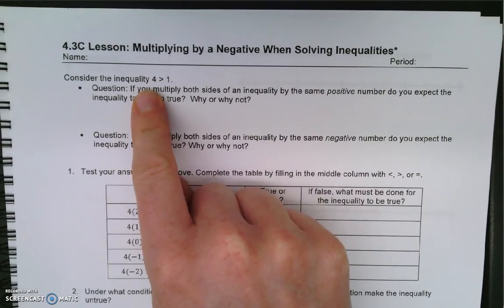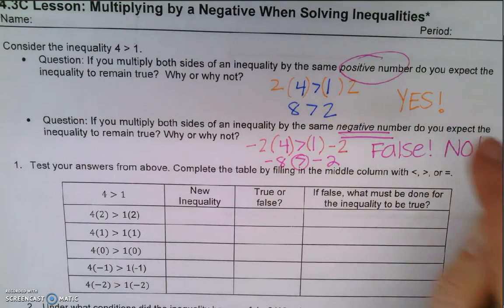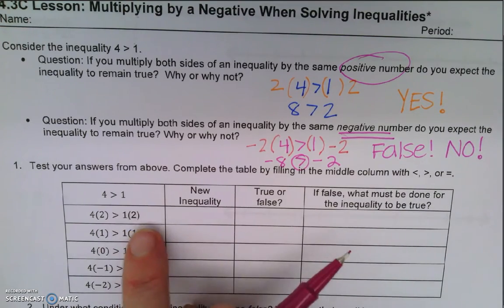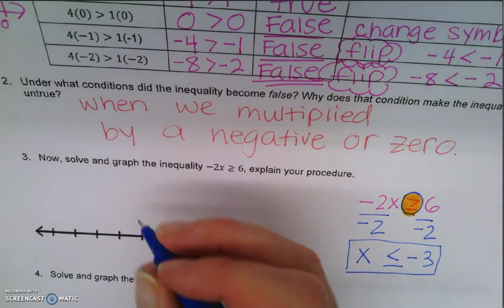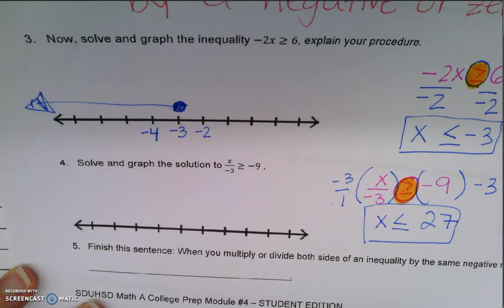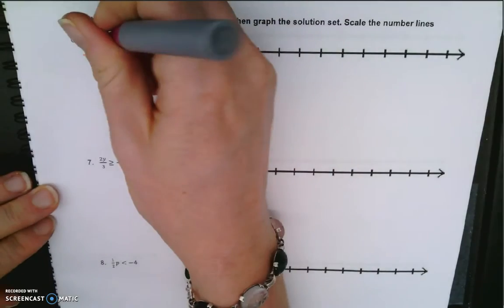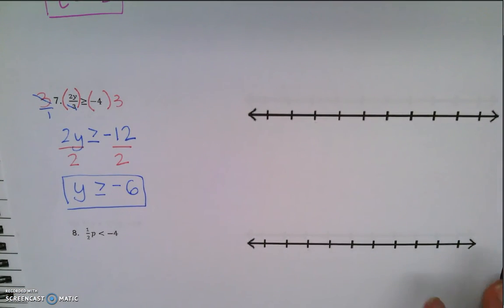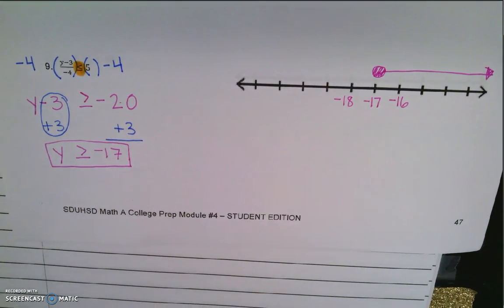4 3C VIDEO 1 MATH A